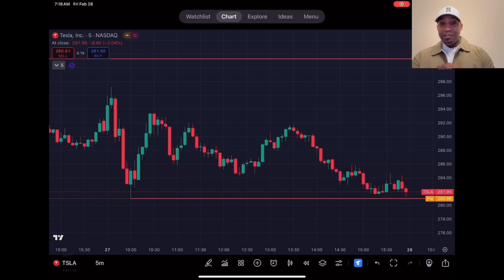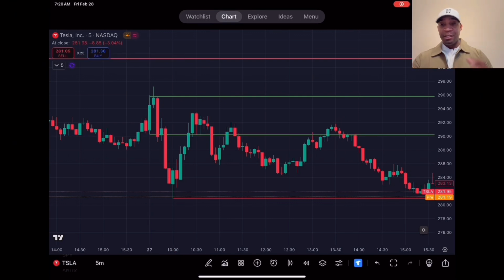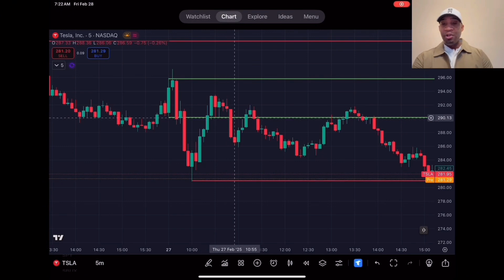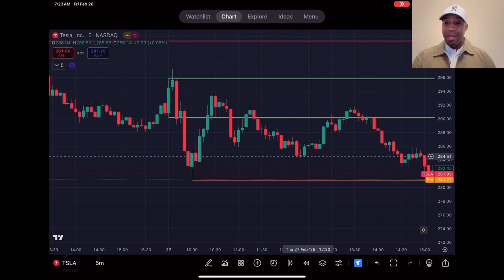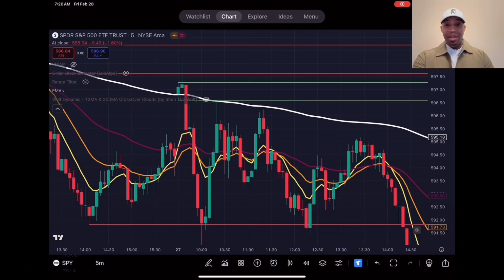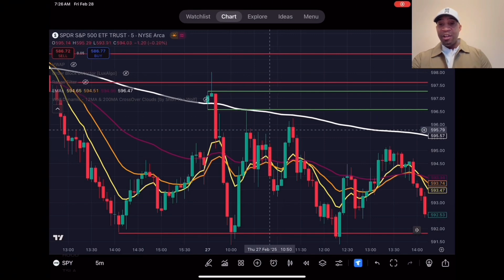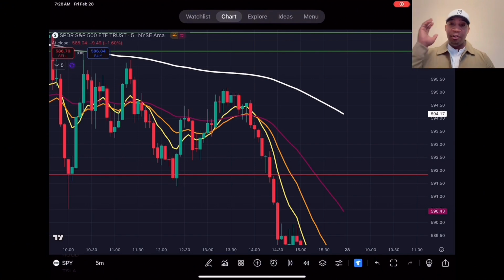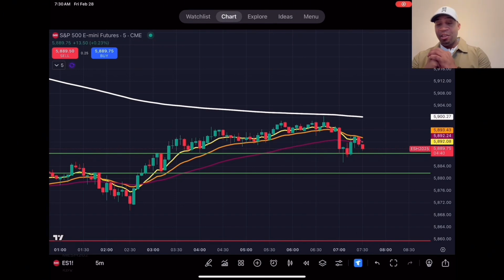🔥ORB Strategy DFRESH Way🔥START MAKING MONEY TODAY 💸🤑🤝🚨WATCH ASAP🚨StockMarketTraining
In this training video, we break down the Opening Range Breakout (ORB) strategy — a powerful tool for day traders looking to capitalize on early market momentum. Learn how to identify the perfect entry points, spot signs of strength or weakness, and know when to exit a trade to maximize profits and minimize risk.

Hey, come and join me on moomoo! Moomoo provides easier access to pro-grade investment analytics and is used by over 22 million people globally!

📢 Join the Discussion:
Let me know which stocks you’re watching and your predictions for the market!